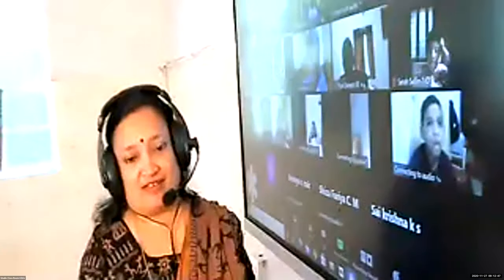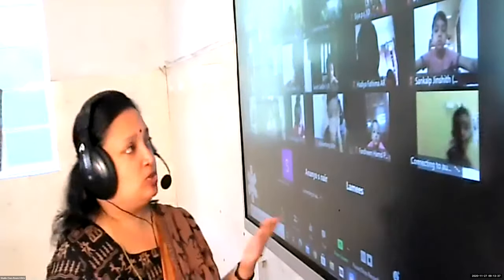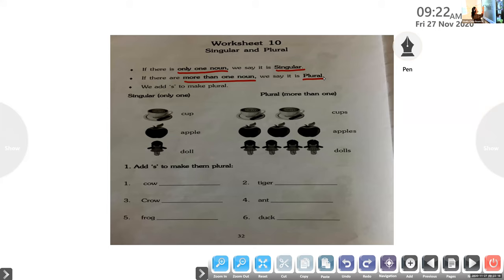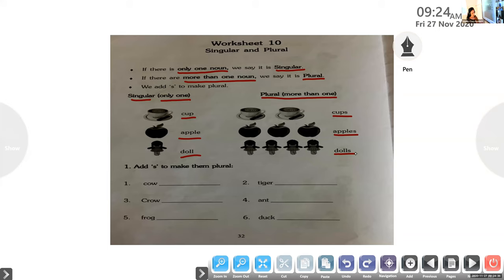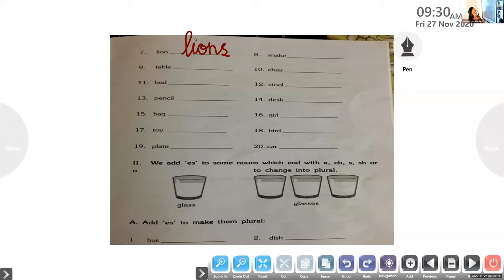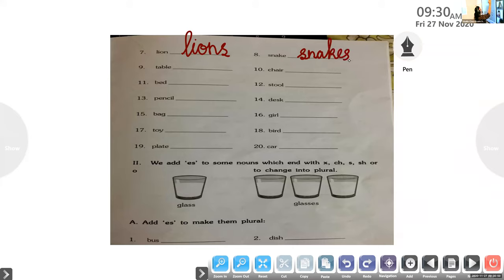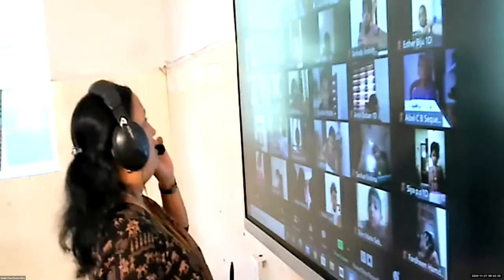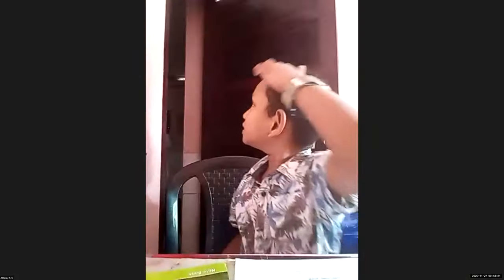Dr.Raju Davis International School | CLASS 1 ENGLISH GRAMMAR | 27-11-2020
CLASS 1 ENGLISH GRAMMAR WORK BOOK 10